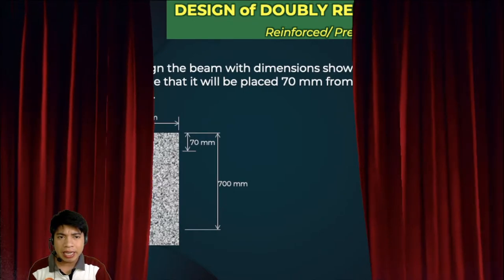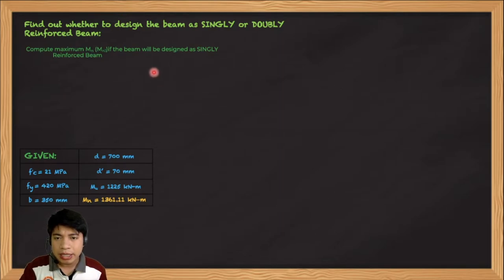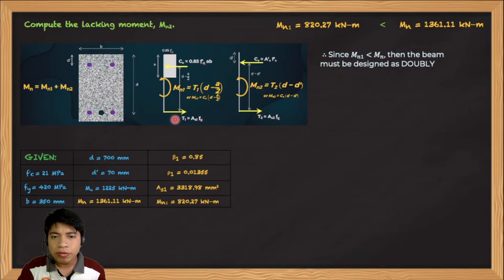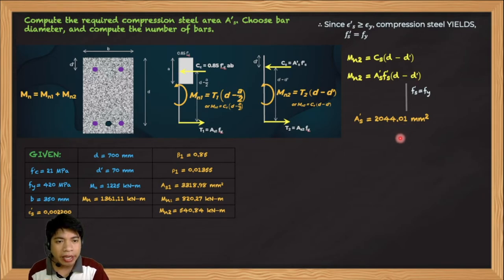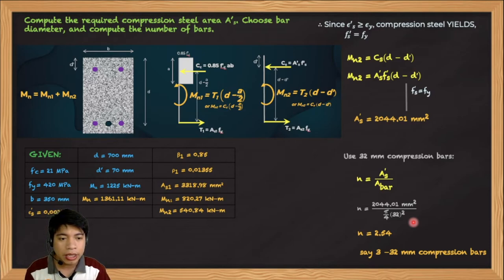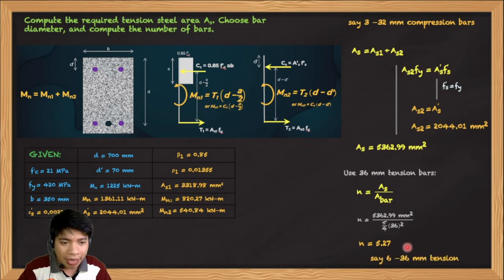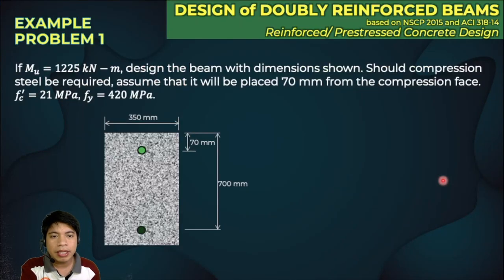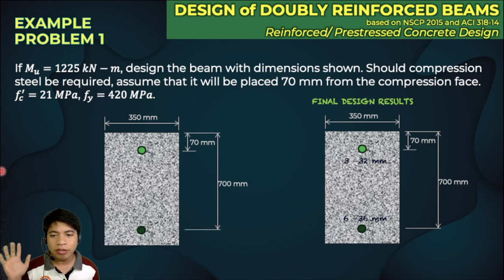(2/2) DESIGN OF DOUBLY REINFORCED BEAMS based on NSCP 2015 and ACI 318-14|Reinforced Concrete Design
Sir Mars solves a problem on the Design of Doubly Reinforced Beam.